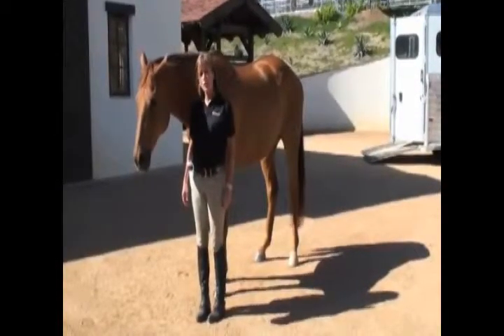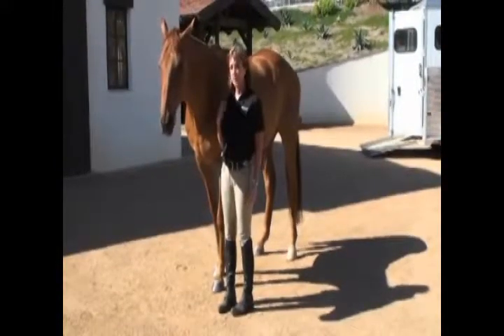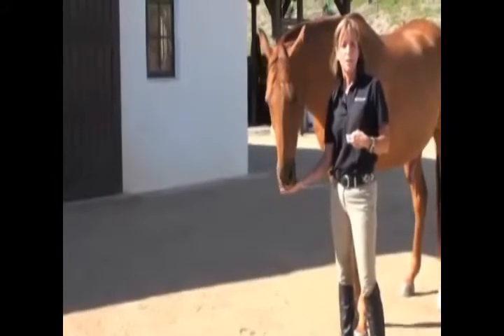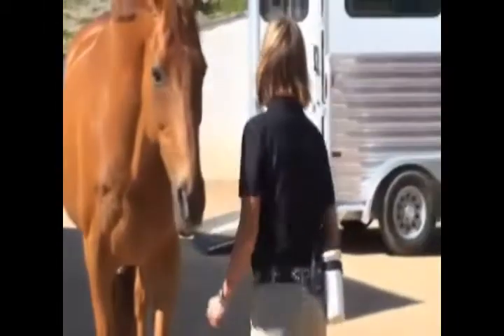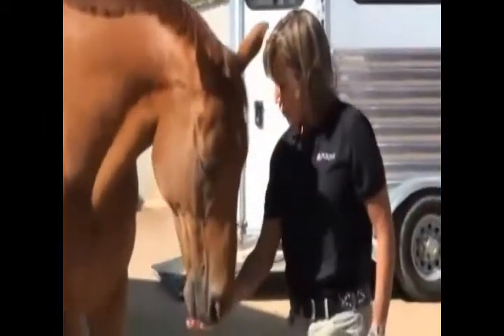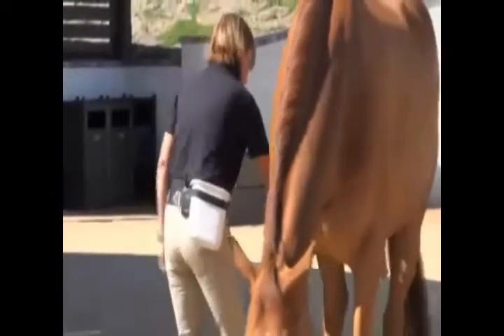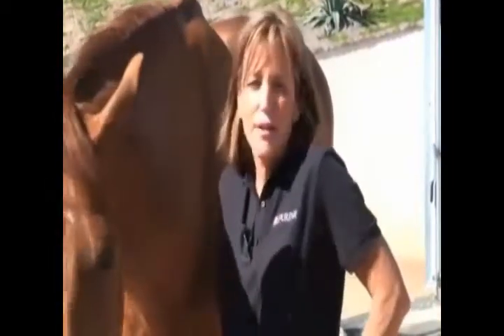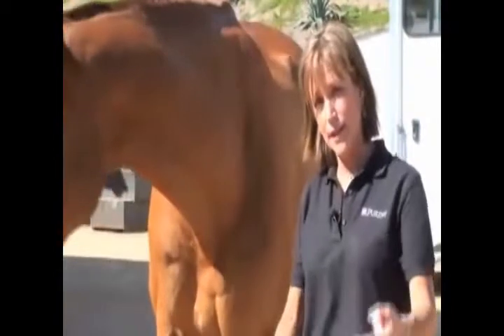horse traning.flv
EquestrianMate is an exclusive equestrian community to meet equestrian singles, cowboys and cowgirls. You can also discover uncharted trails, pursue the country lifestyle, and locate the best riding areas.You can meet equestrian singles, equestrian friends and equestrian people here. And you can also get equestrian support here such as the best riding areas, uncharted trails, how to feed a horse, etc.